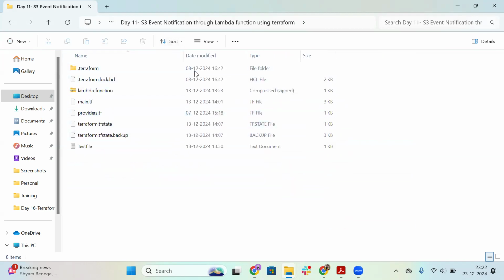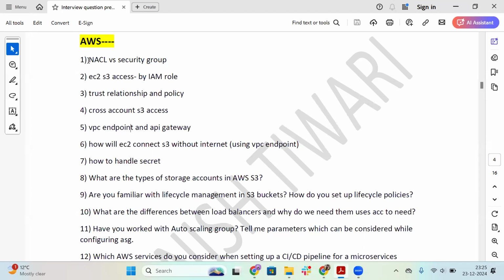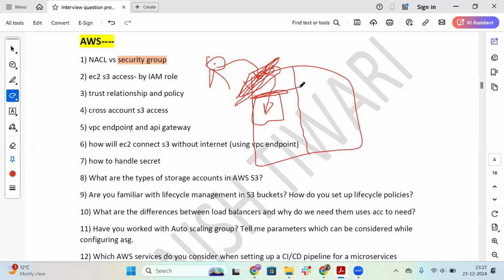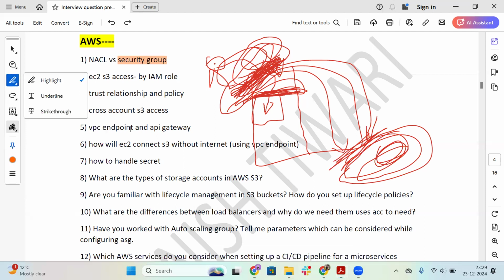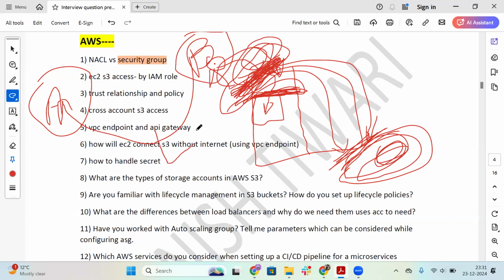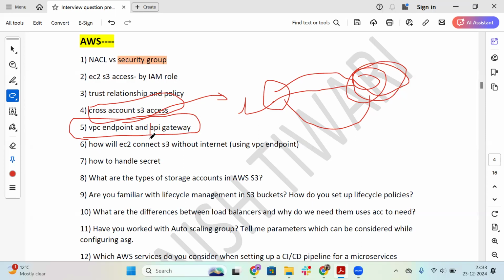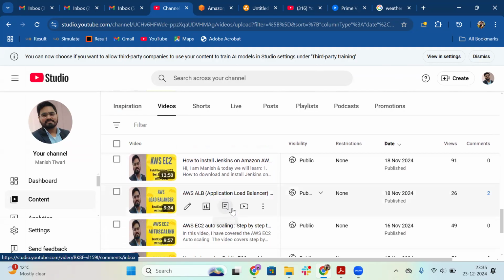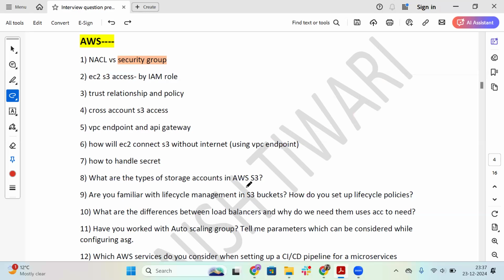AWS Cloud Interview Question Part 1 || DevOps Interview || Most asked real interview questions